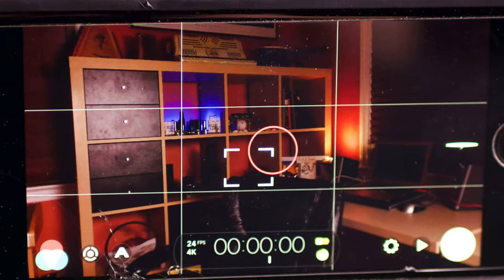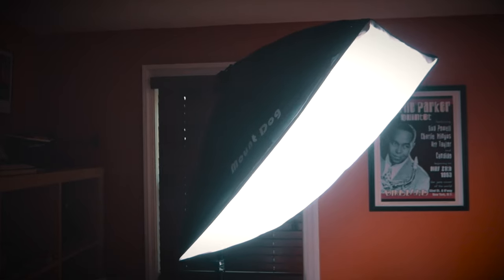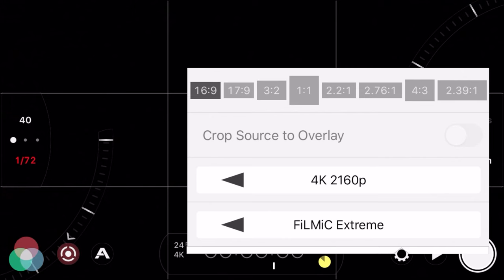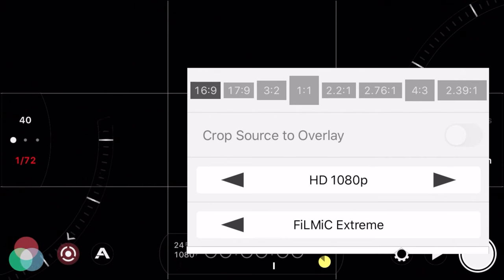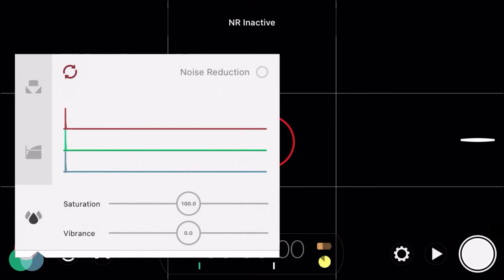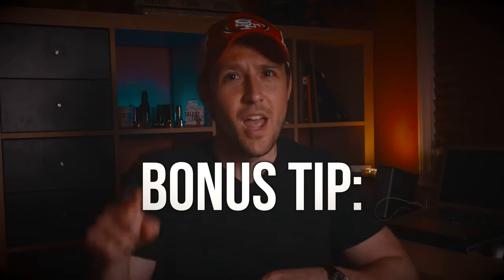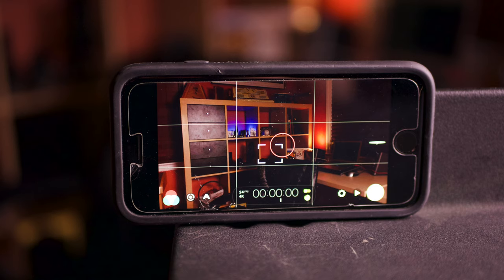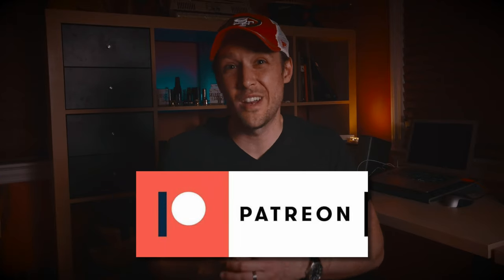5 Tips For Making Better PHONE Videos!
Lots of people are turning to the internet right now to bring content to their fans, and if you just have a phone you can create some great things! In this video I give you 5 tips (plus a bonus one!) on how to make your phone videos look the best they can. Enjoy!

►Alex, Blake, Dustin, Emily, Erik, Filippo, Harry, Joel, Julius, Kelley, Kim, Robin, Tim